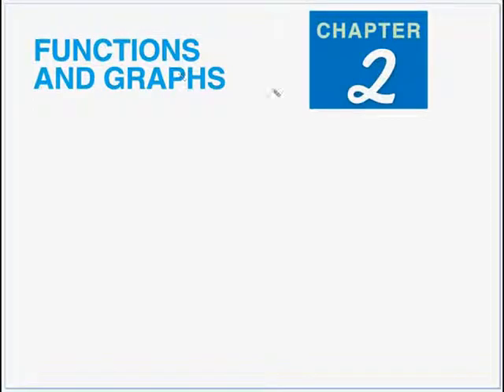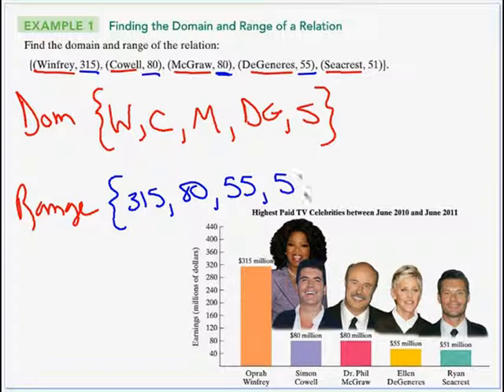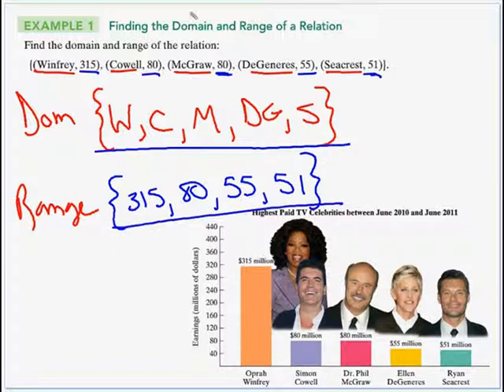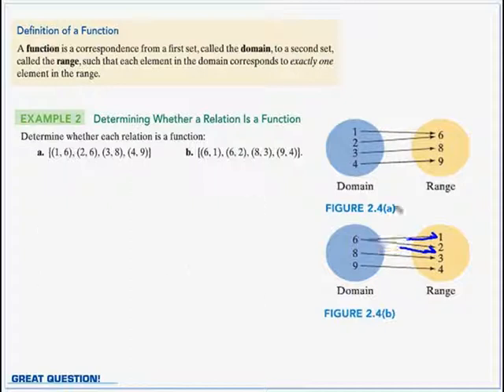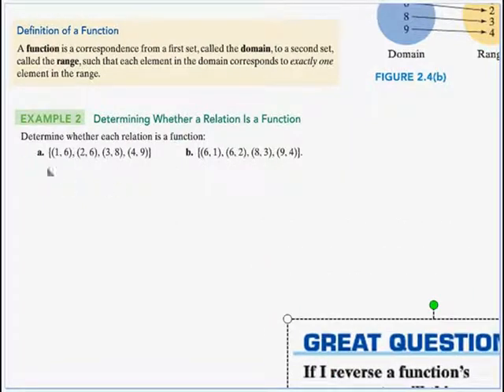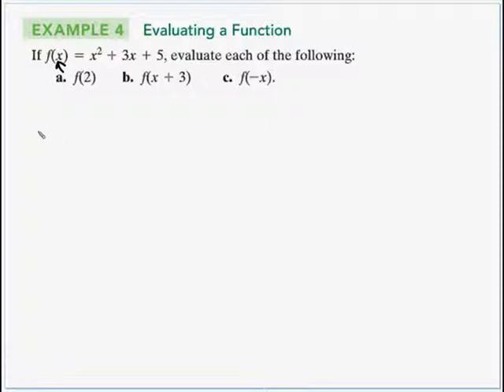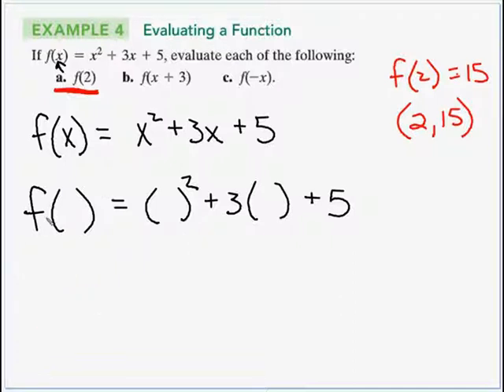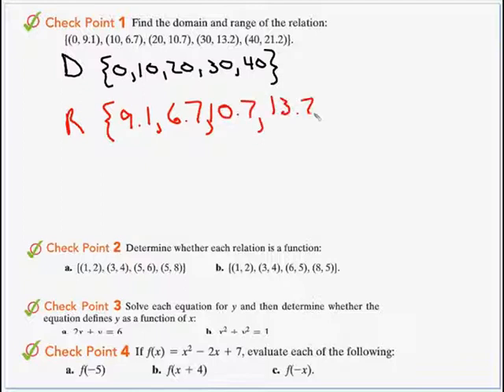2-1 Functions and Their Graphs day 1